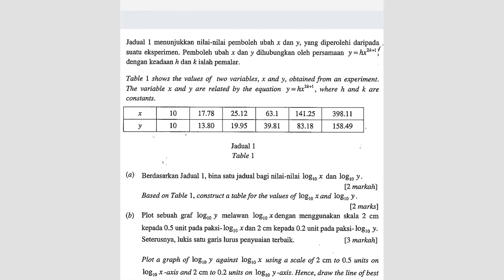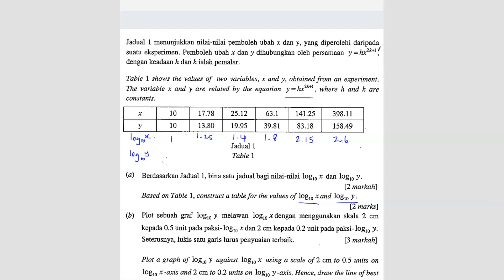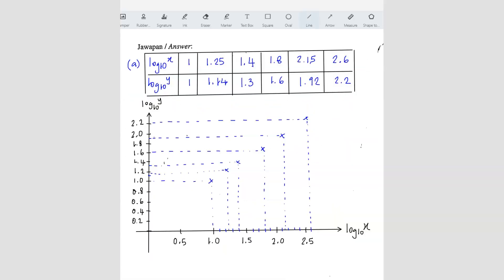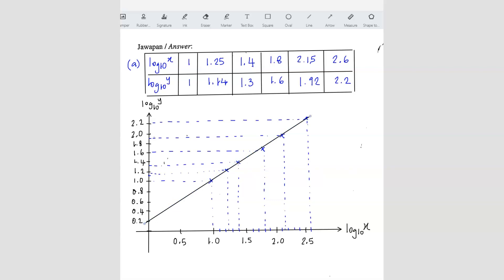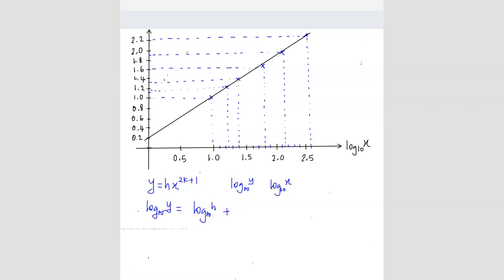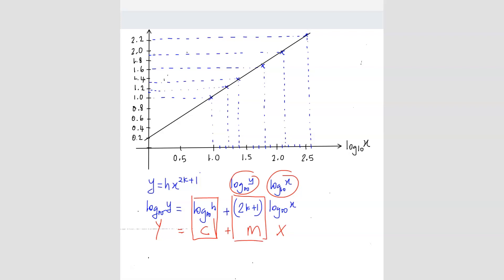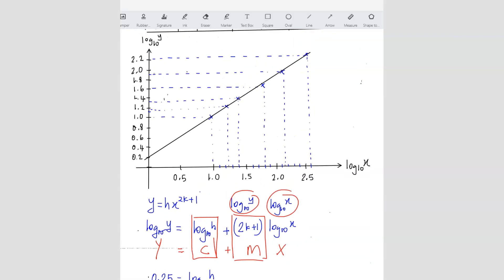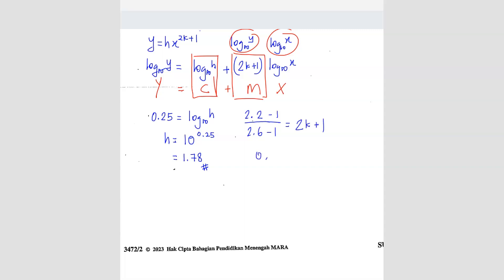MRSM 2023 Add Math - Paper 2 Question 10 (Linear Law)